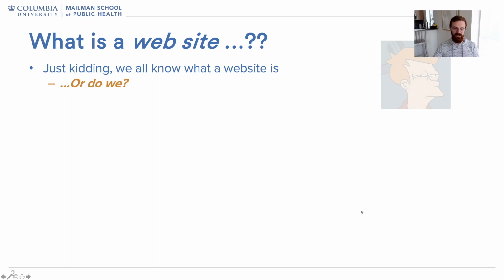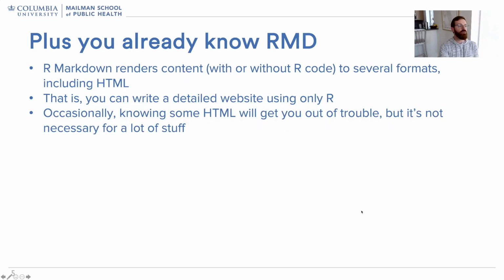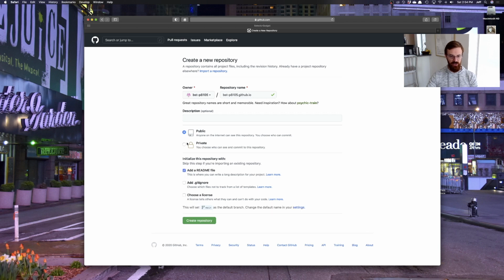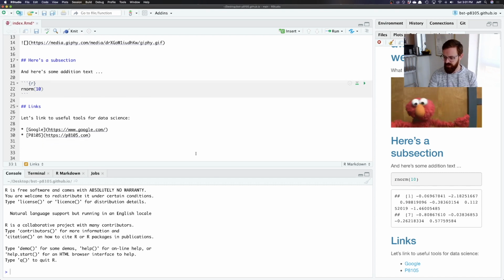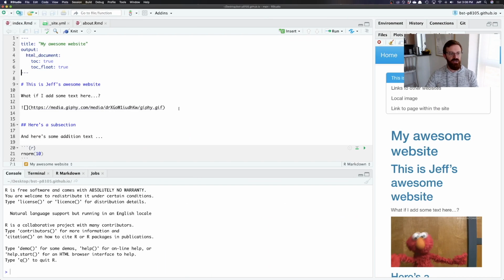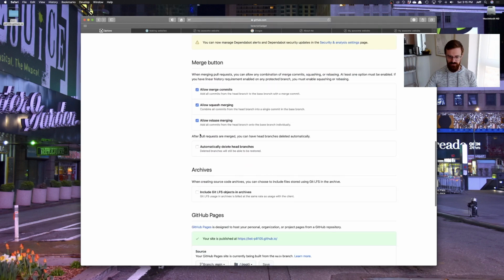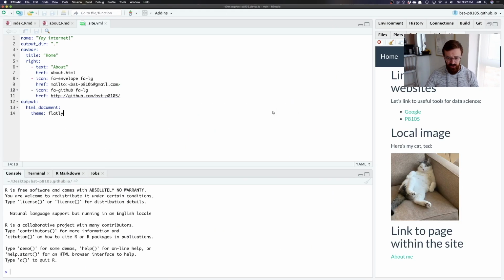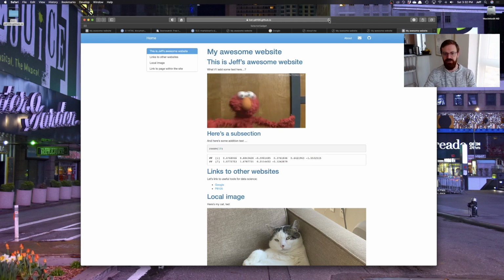Making websites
0:00 Introduction
0:29 Slides and overview
13:49 Git Repo
16:30 RMD to HTML
20:21 Common content
27:20 _site.yml and navbar
32:45 Template and RProjects
36:25 Hosting on GitHub
38:52 HTML, themes, tabs, etc